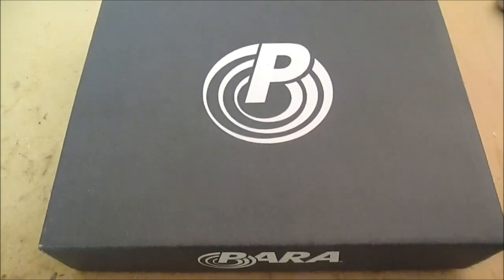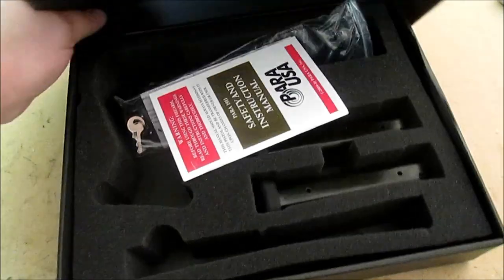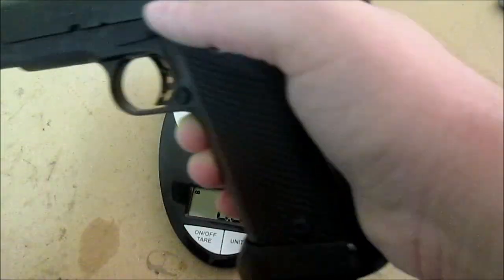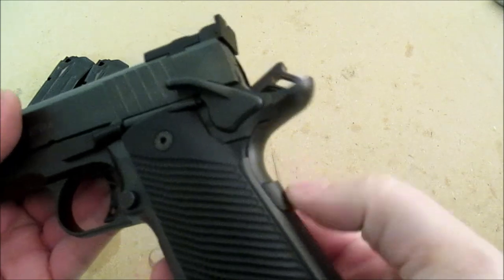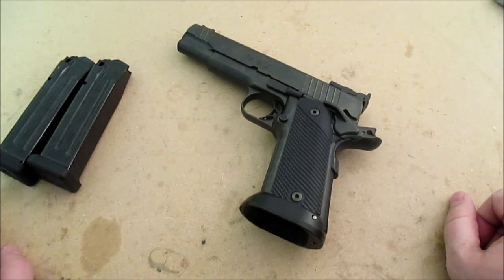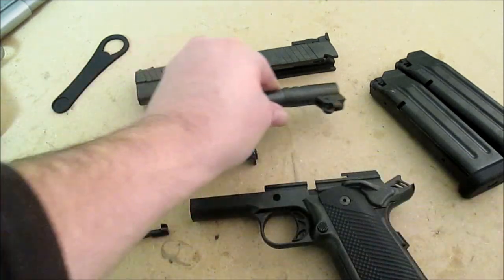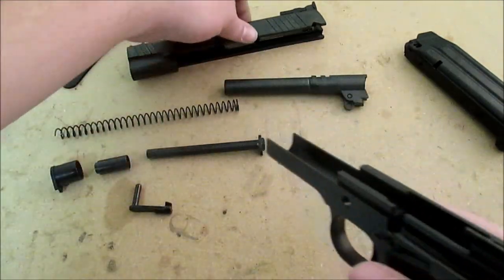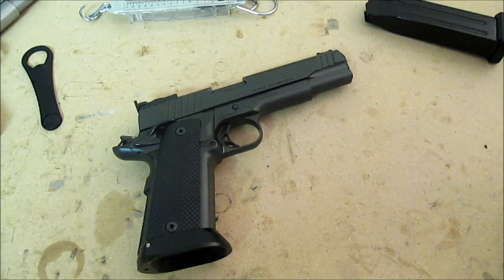Para USA Pro Custom 16.40 - .40 S&W Competition #96707 - In-Depth Table Top Review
Table top review of the Para USA Pro Custom 16.40 Competition
Para USA's model # 96707

In-Depth table top review of Para USA's double stack P16.40 in .40 S&W

Discussion:
- Packaging presentation
- Fit and Finish inside and out
- Minor Gripes
- Why a 1911 in .40 S&W
- Trigger Weights
- Series 80 vs Series 70
- Gun weight
- Making the gun legal for ESP IDPA vs USPSA Limited
- Bushing fit

Stats:
- #96707 - MSRP: $1449.00
- .40 S&W
- 5” Stainless Match-Grade Ramped Barrel
- Adjustable Target Rear, Fiber Optic Front Sight
- Stainless Steel Frame & Slide
- EGW® HD Extractor
- Full Length Guide Rod
- Ambidextrous Thumb Safety
- Skeletonized Match Grade Trigger
- VZ® Operator™ Machined G10 Grips
- Two 16-Round Double Stack Magazines

While I'll need to get more than 10 rounds fired before making any sort of informed decision about this pistol, initial impressions are that this thing is bad-ass. I'm looking forward to making use of this pistol in IDPA ESP division after I adjust down the trigger weight and figure out how to shave off an oz or two (probably magwell).